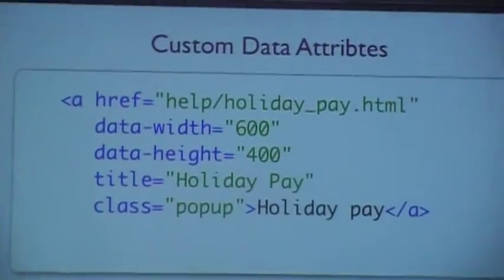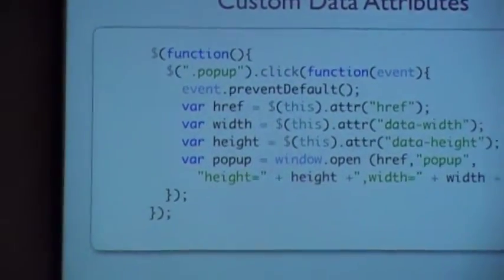Twin Cities Code Camp 8 - Brian Hogan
Brian demonstrates the new features in HTML5 and CSS3 (this was probably the most popular talk at TCCC8).